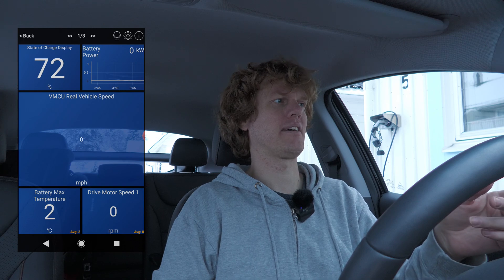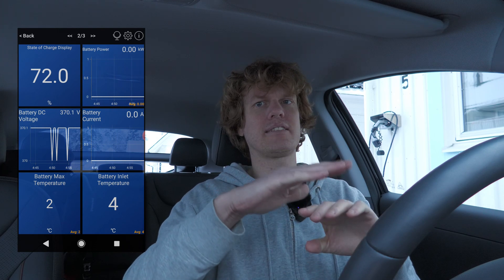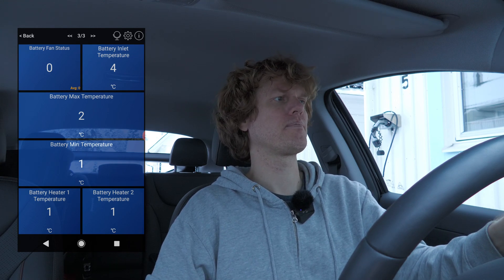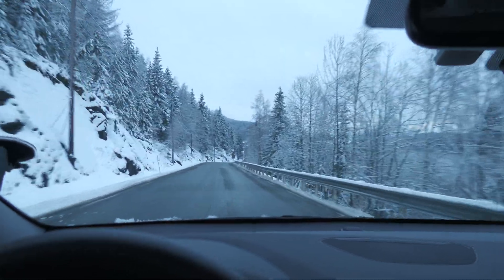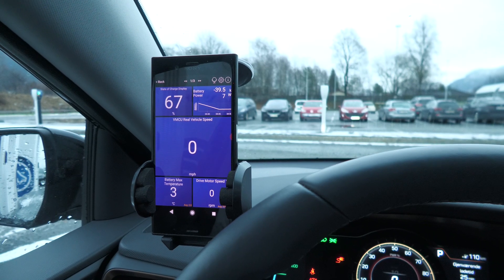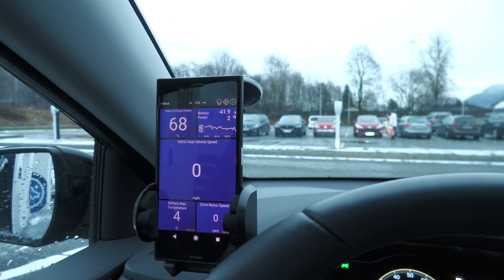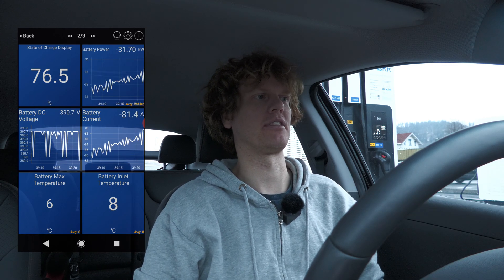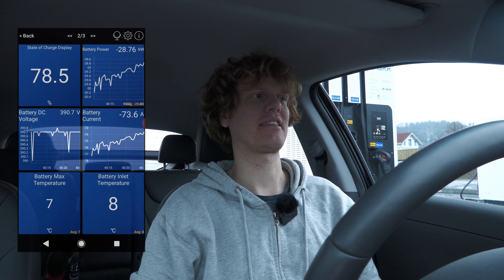Car Scanner OBDII app for the 28 kWh Ioniq EV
I'm taking the Car Scanner app for a spin in my Huyndai Ioniq EV. The three screens have been manually set up but the variables are built in when you select the vehicle in the configuration.